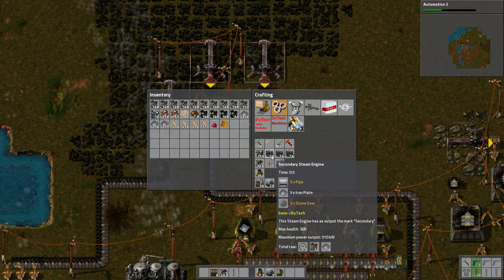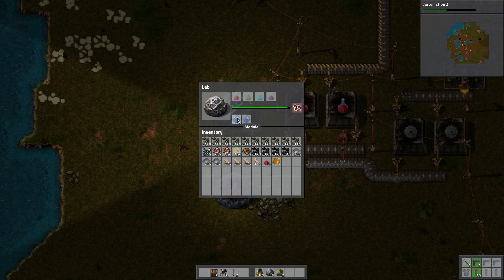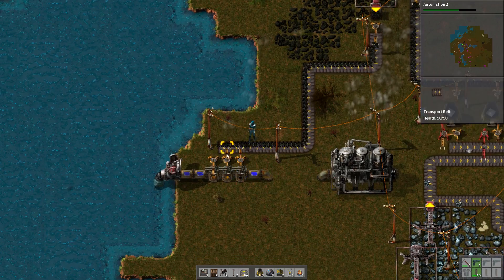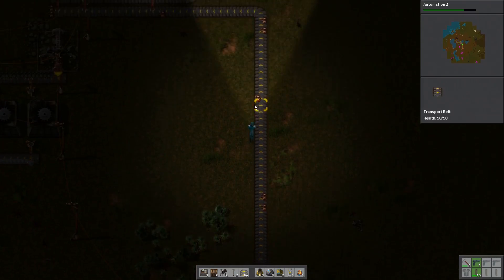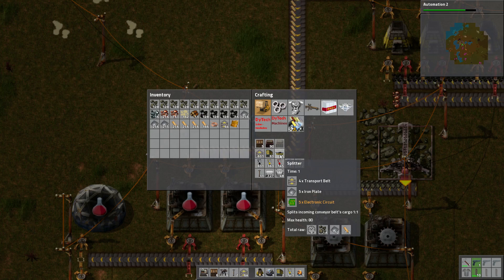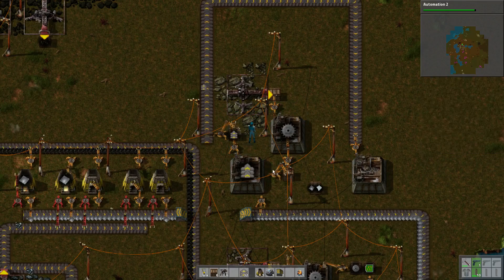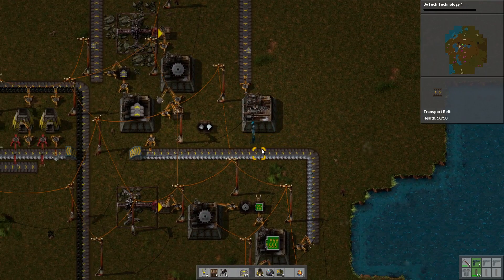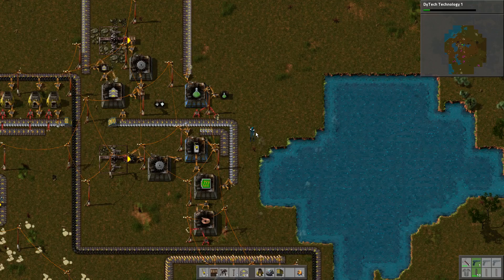Factorio With Dytech Mod Intro 1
Introduction to the game Factorio with the Dy-tech mod installed.  Dy-tech adds lots of endgame features and lots of complexity to the start game also.